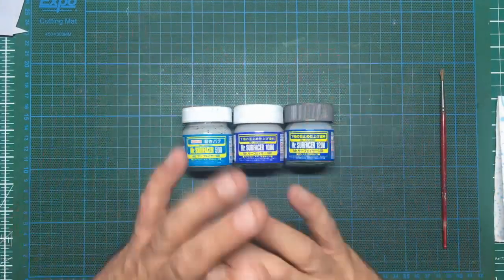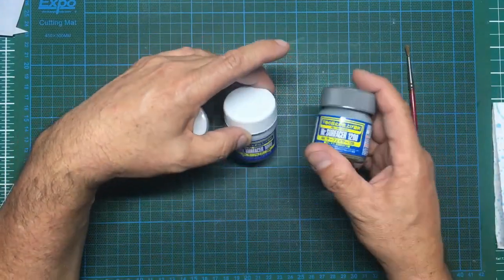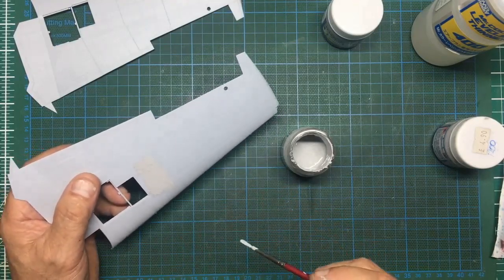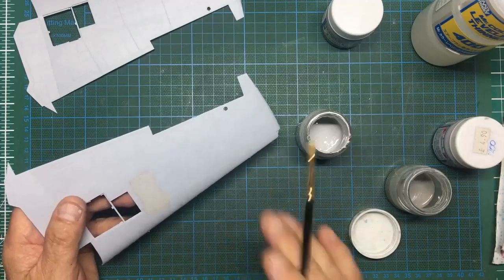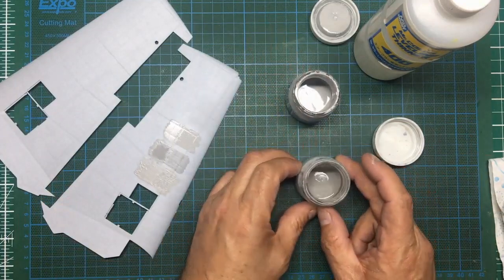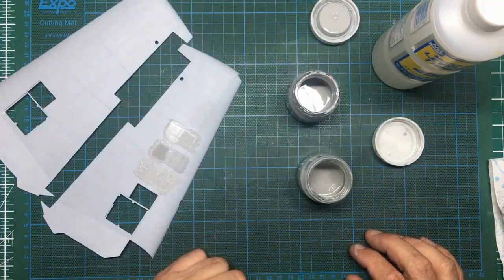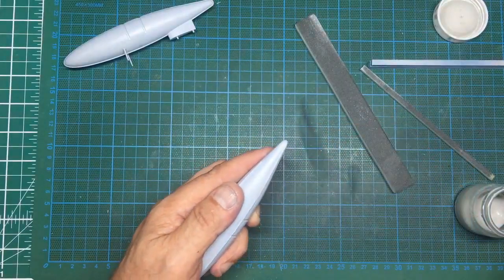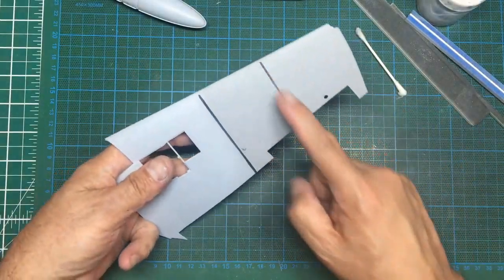Mr Surfacer.. oh I love it..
This is a video dedictaed to how I use Mr Surfacer, How I achieve textures, when to sand and when to rub and assembly techniques to aid perfect joints with Mr Surfacer.